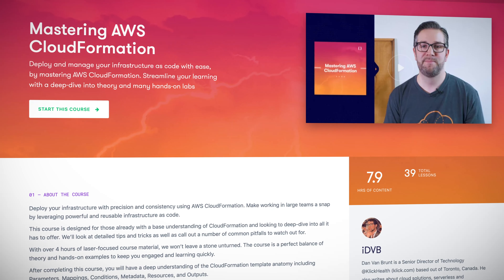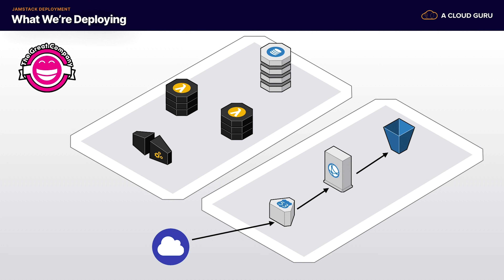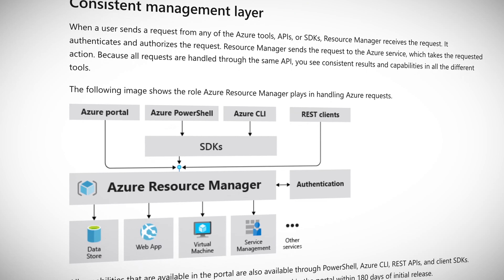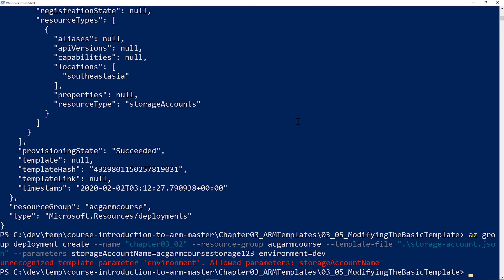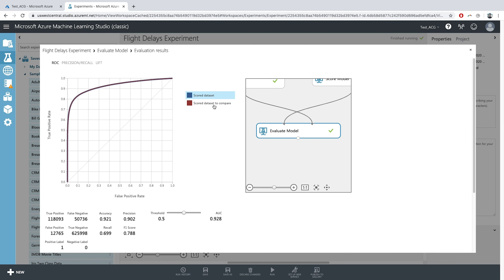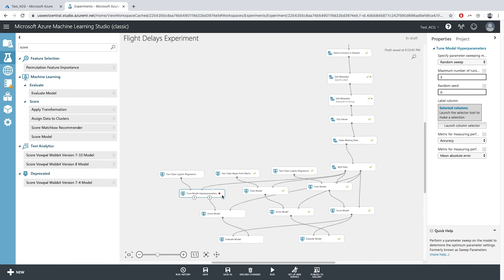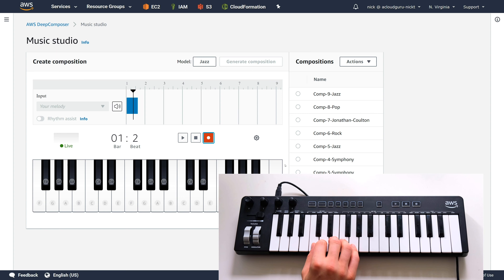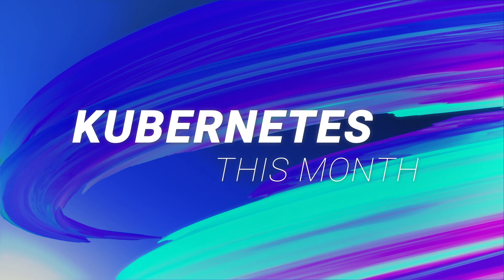What's New at A Cloud Guru - July 2020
This month we have three great new skill-building courses to share with you: Mastering AWS CloudFormation, Introduction to Azure Resource Manager, and Getting Started with Azure Machine Learning Studio. We also have a new episode of Release Review where we play around with AWS DeepComposer, plus new episodes of our DeepComposer, Future of Tech, and Kubernetes This Month original series.